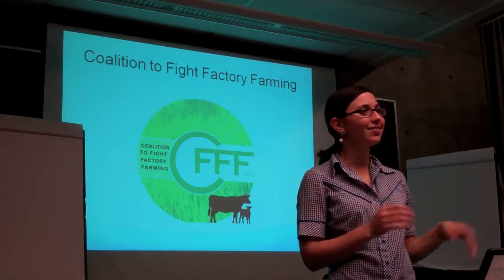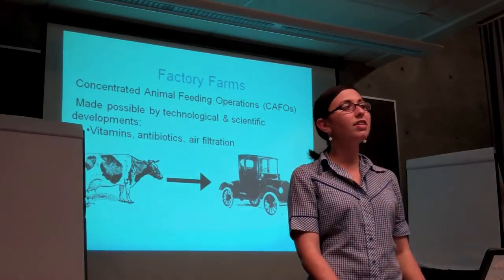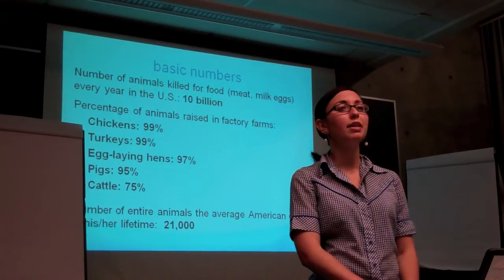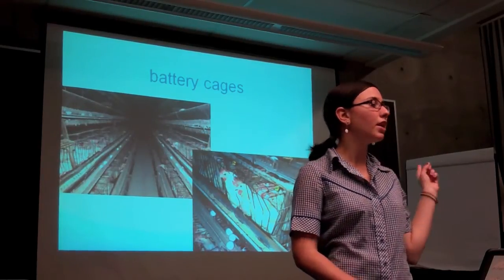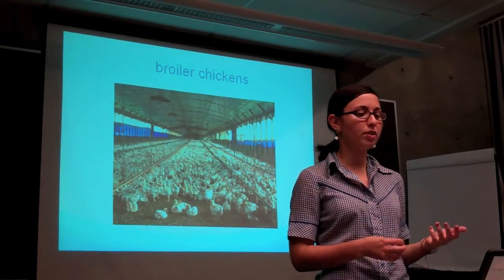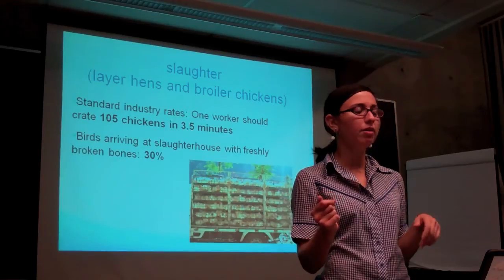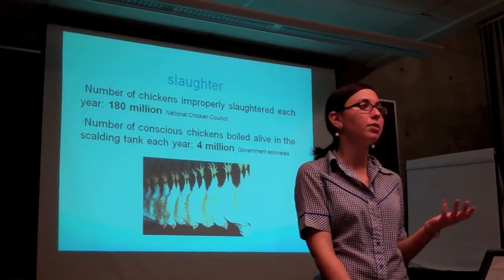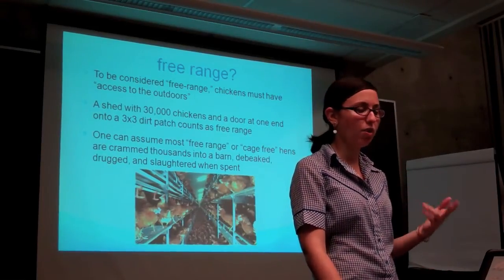Factory Farming: Part 1 (of 4)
In this video Katie Cantrell, founder of the Coalition to Fight Factory Farming, gives her comprehensive powerpoint presentation that addresses the many facets of factory farming--including worker's rights, public health, the environment, animal welfare, corporatism, and human health.

She is currently looking for organizations to present to in the San Francisco Bay Area. If you are part of a community or student group that you feel would benefit from the presentation, or if you would like to spread the word to your friends and family, please contact Katie through the CFFF